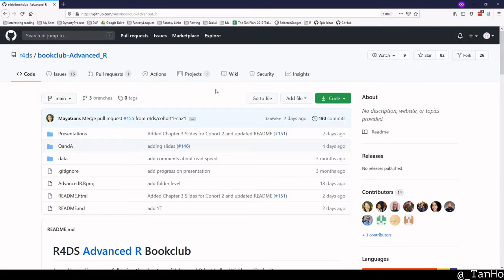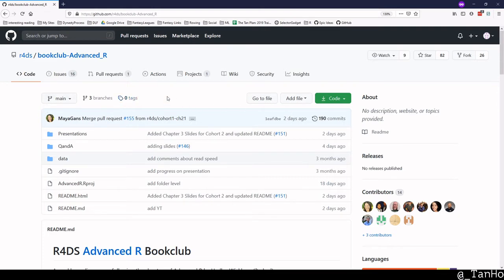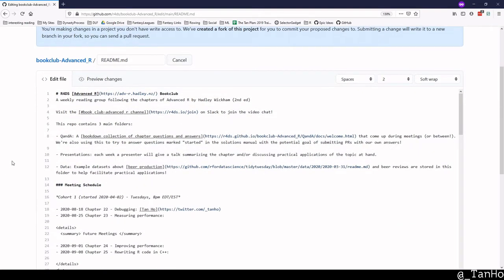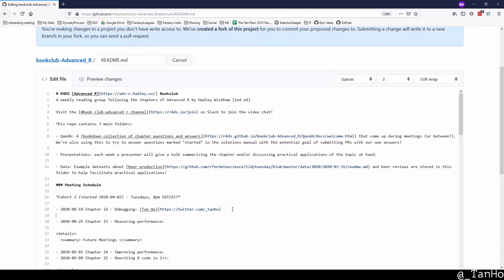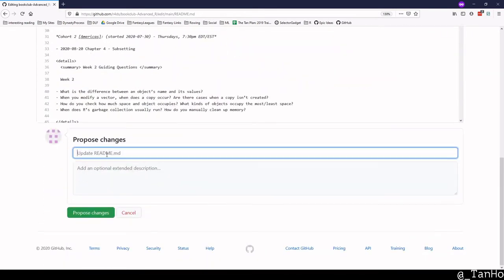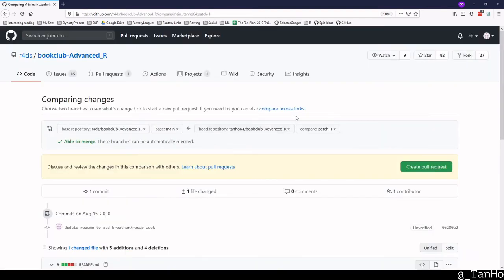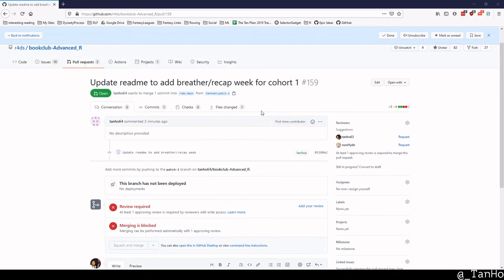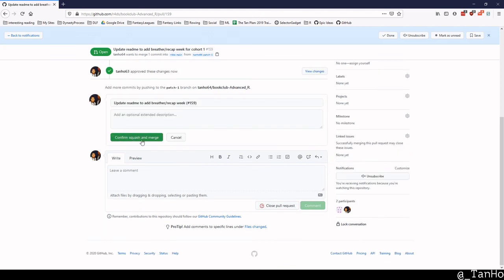Git for Book Clubs: GitHub Web Editor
This video is the first in a series about using GitHub with R4DS Book Clubs.